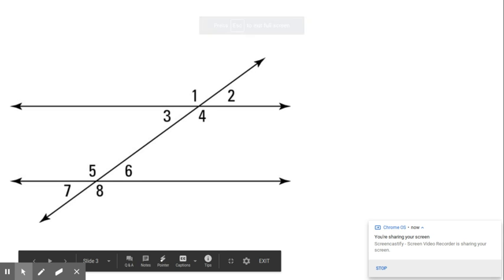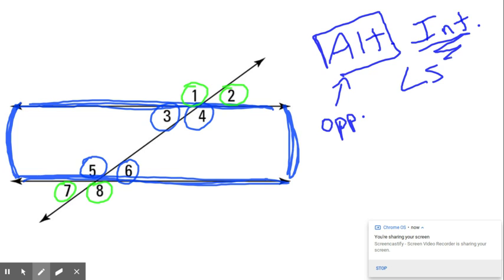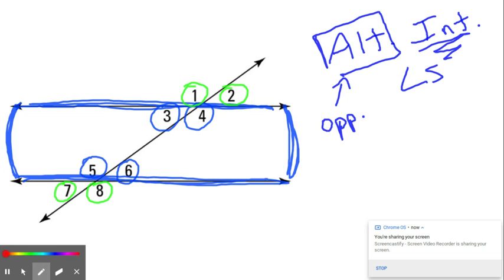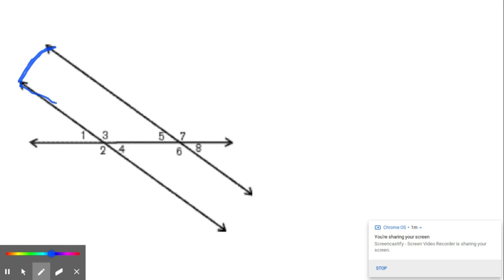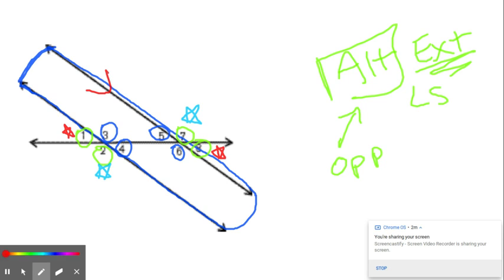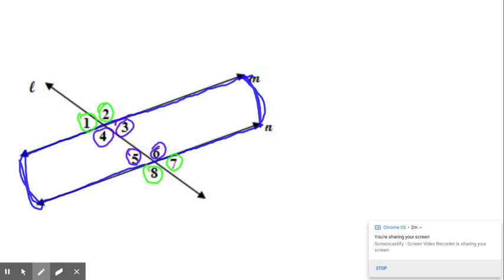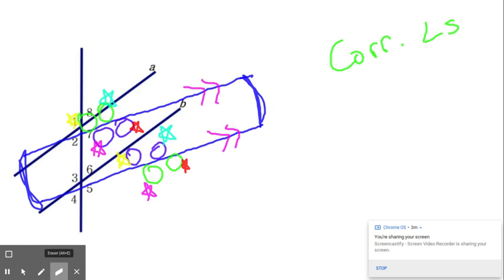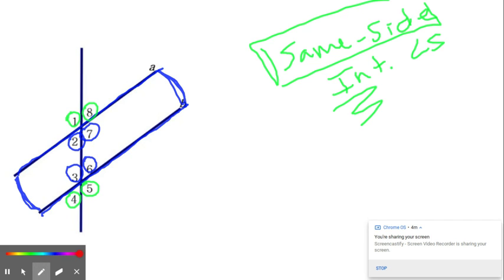Angle Relationships Created by Transversals